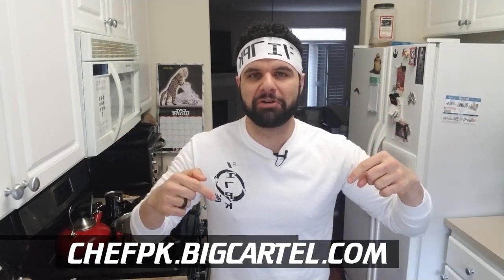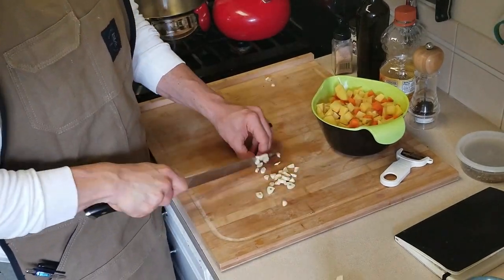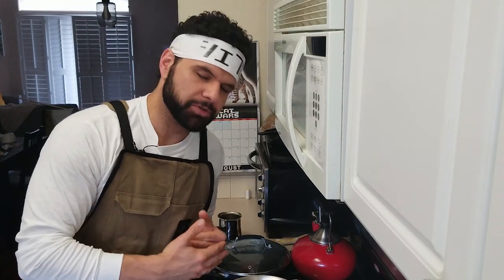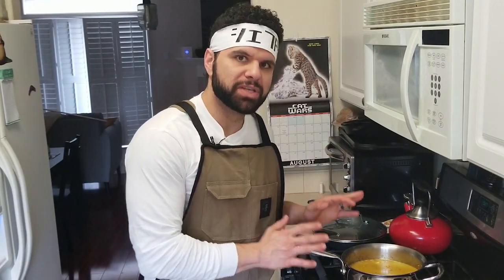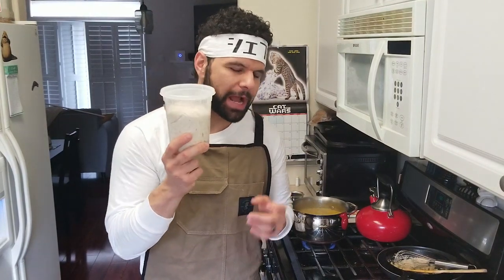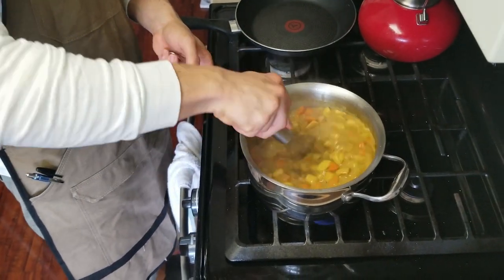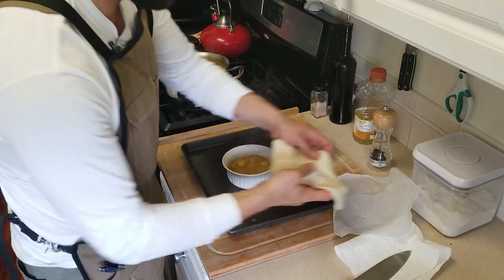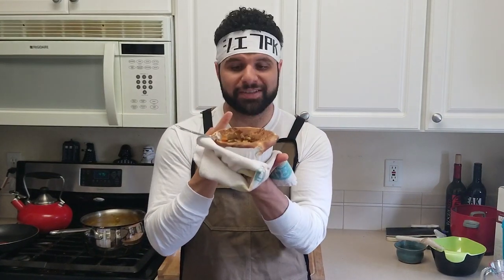ChefPK MAKES: Chicken Curry Pot Pie from FOOD WARS!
You wanted it, you got it! Hayama's Curry Pot Pie. ChefPK style!